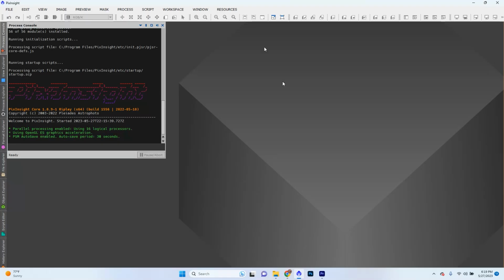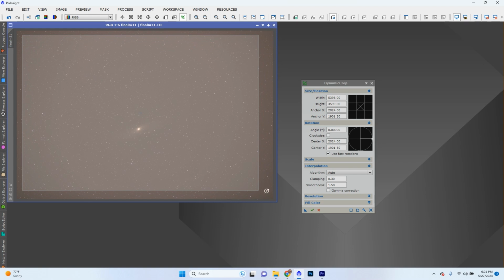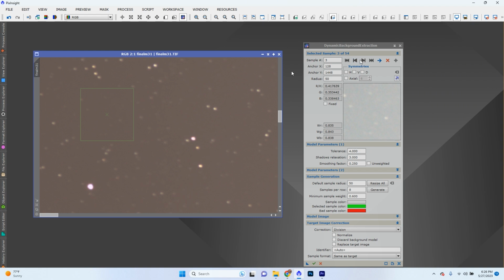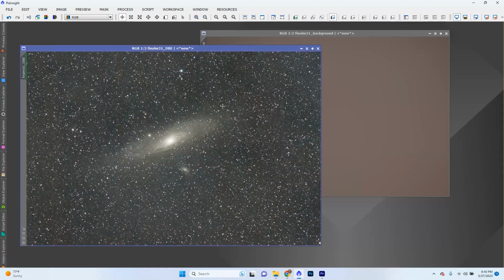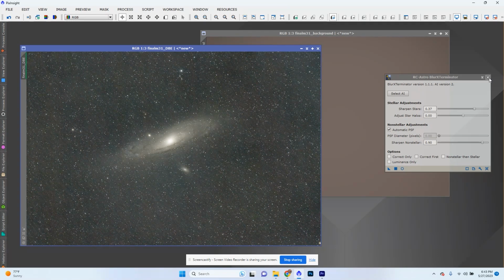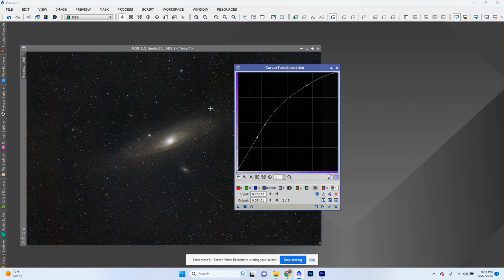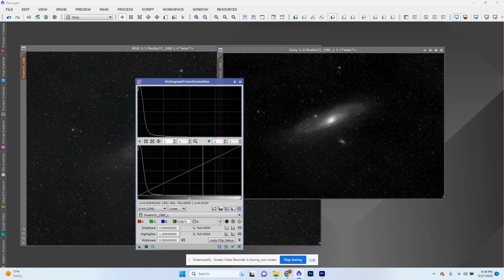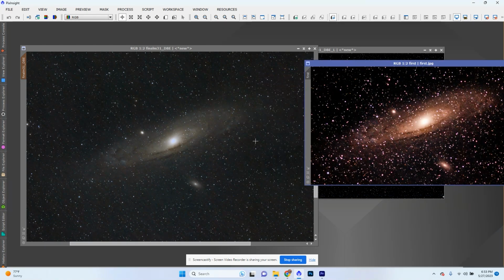PROOF Why PROCESSING Skills Are MOST Important!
In this video, I will explain why astrophotography processing skills are very important to getting excellent photographs of the night sky. I will also show a demonstration of how to properly process astrophotography images in PixInsight. Finally, I will show the comparison between poor processing skills vs good processing skills. Hope you enjoy this video!